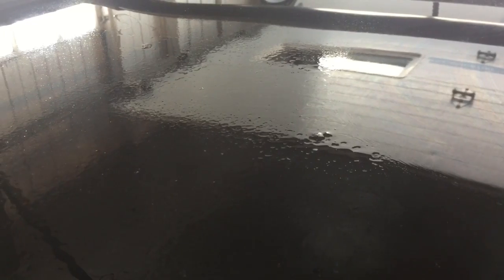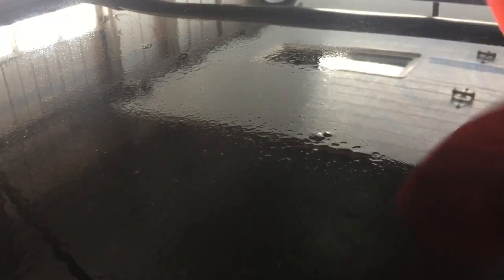Tips on how to remove pine sap from your car or truck.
Pine sap is not the easiest corrosive to remove from clear coat. Especially if it has been there for some time, baking in the sun!! It is very Important to remove Pine sap as soon as possible, as it will start to etch your clear coat. This video shows the safest and quickest way to get it off your paint.